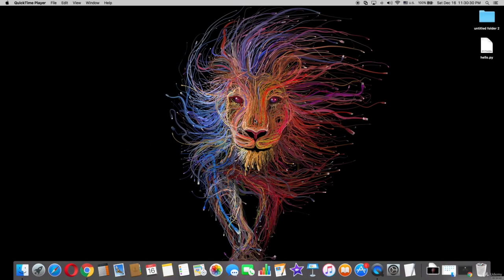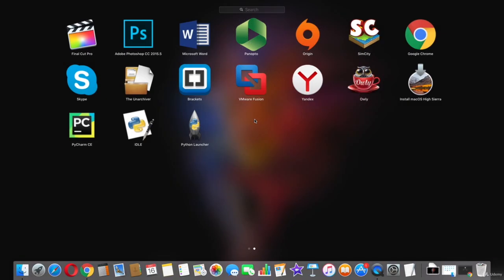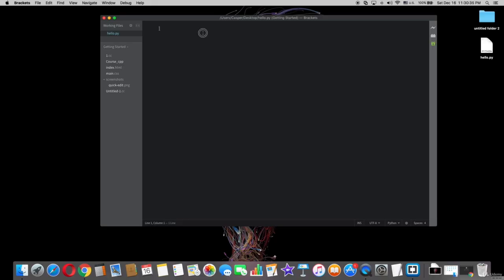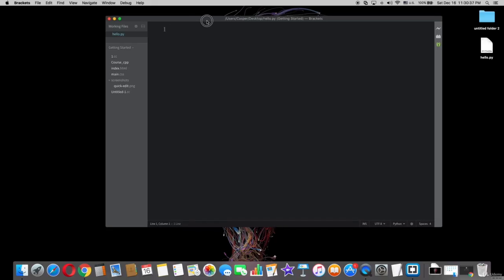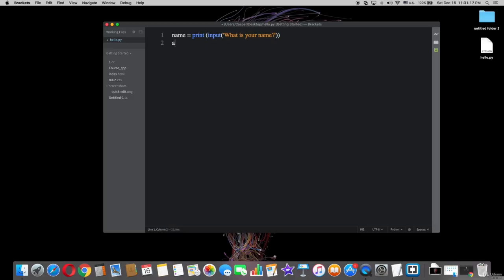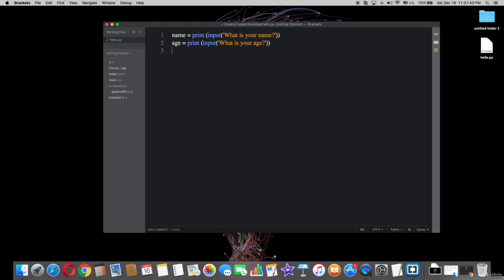19 Our First Simple Python Program